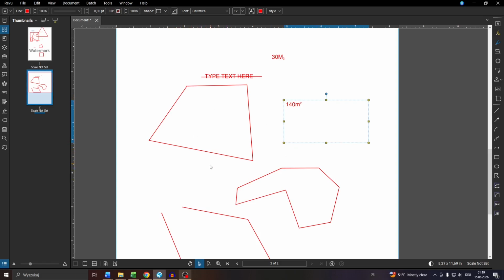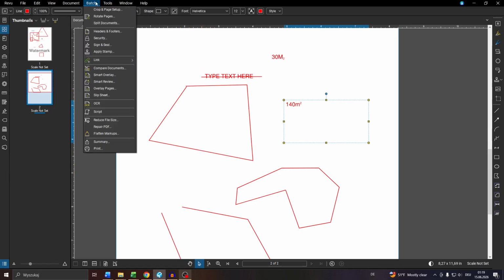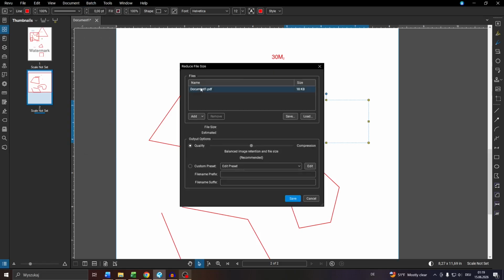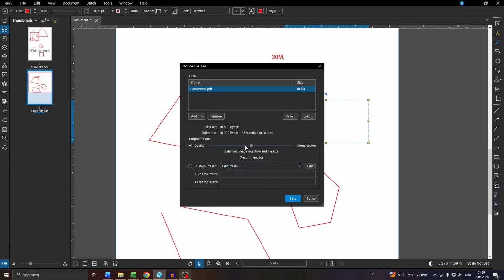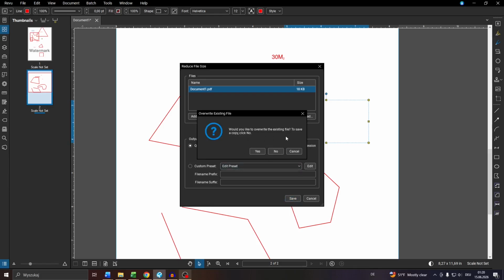How to Reduce File Size in Bluebeam Revu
Learn how to reduce file size in Bluebeam Revu and optimize PDF documents for storage or sharing.